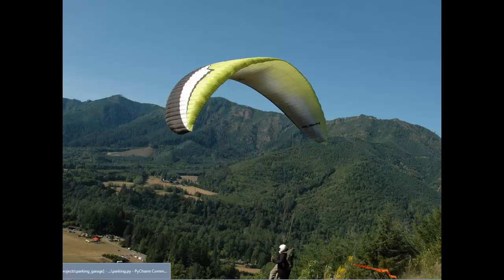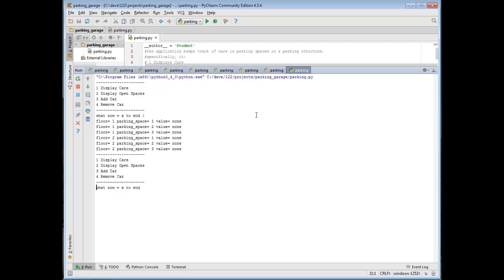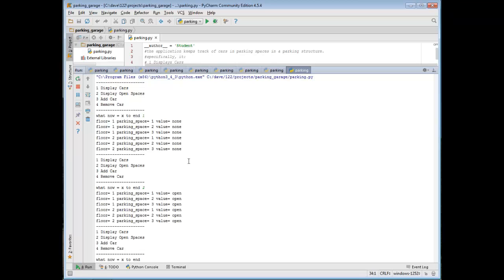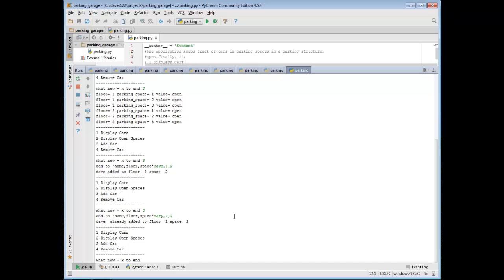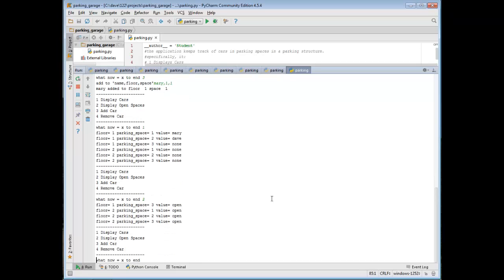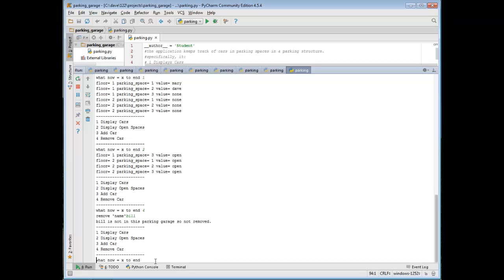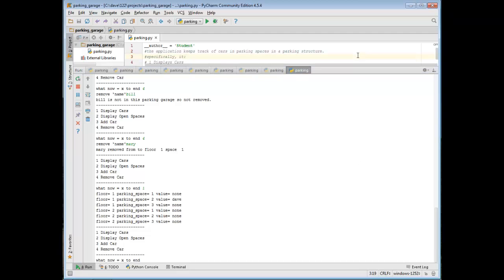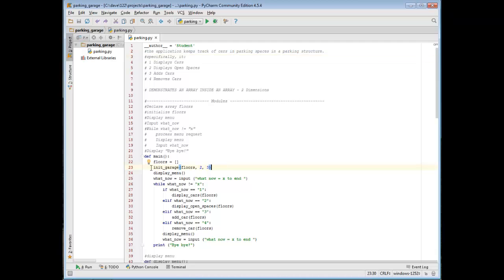parking structure what it does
parking structure program using 2 dimensional arrays - what the python code does